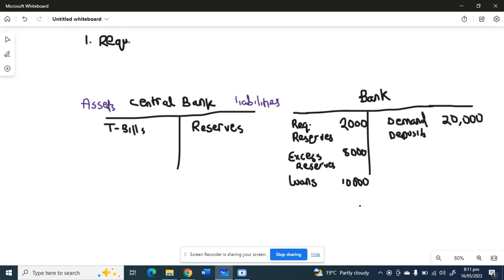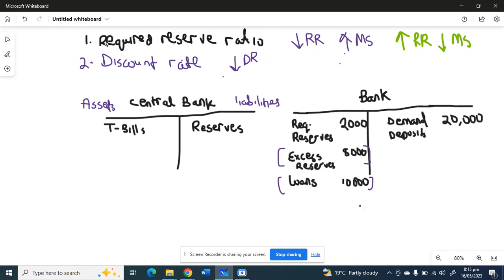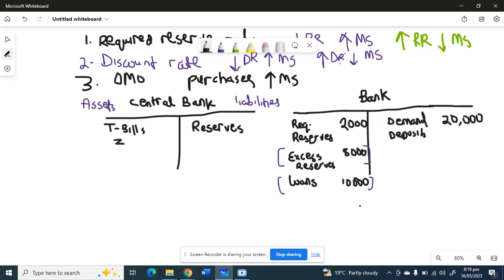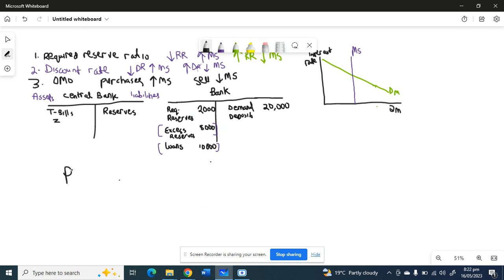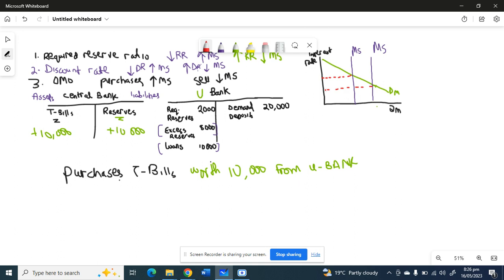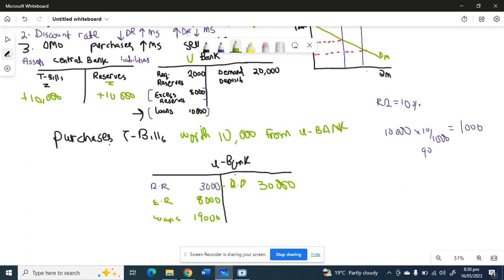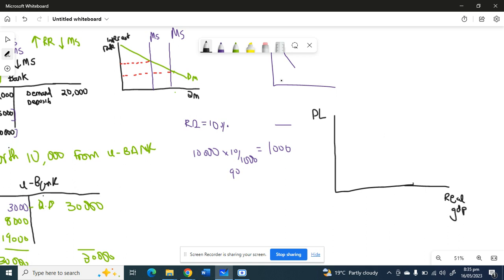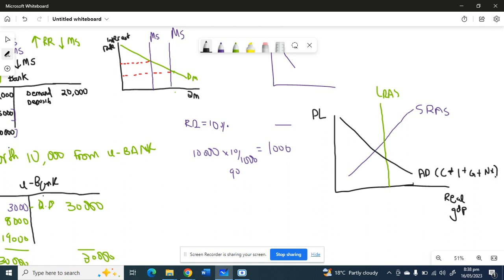MONETARY POLICY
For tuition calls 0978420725